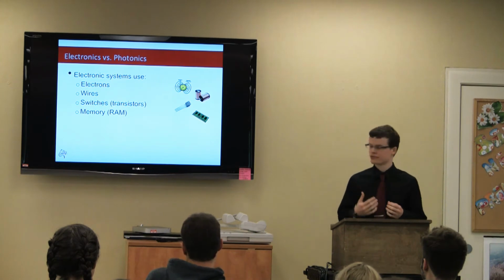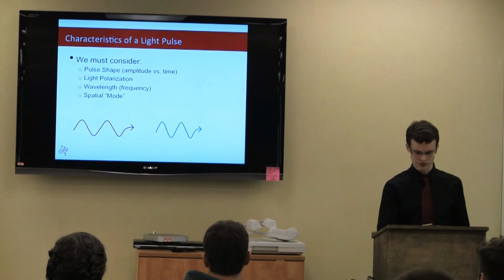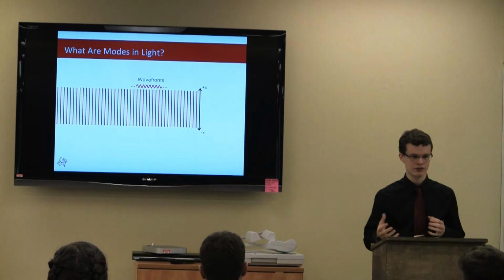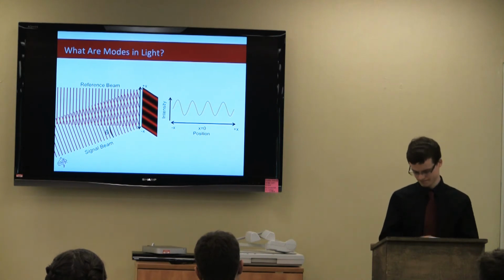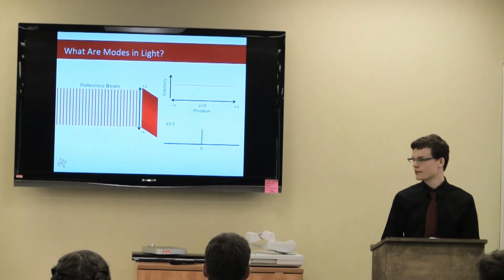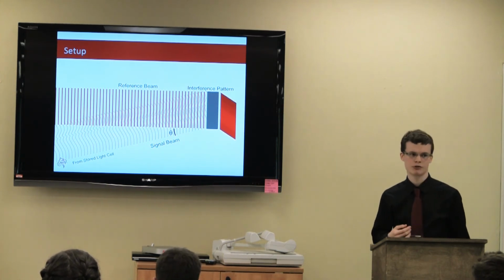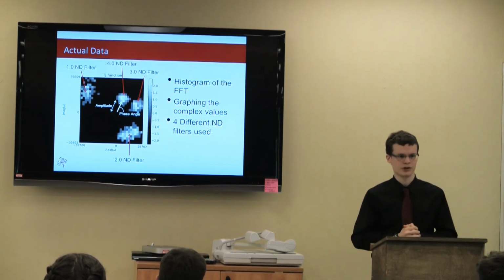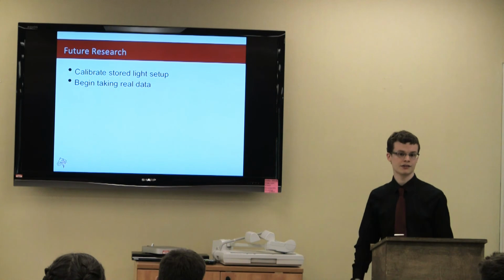Capstone Presentation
Presented in Scott Hall at Pacific University on Wednesday, April 23rd 2014 for Senior Projects Day.